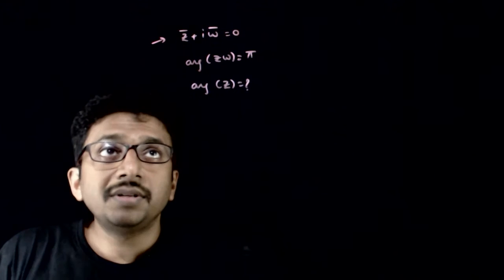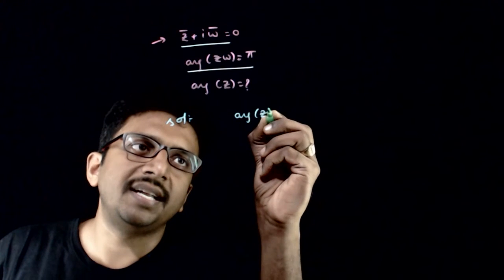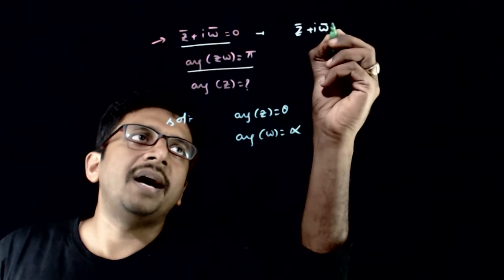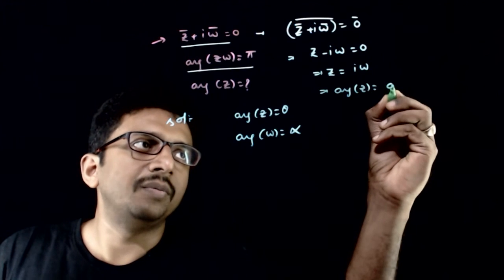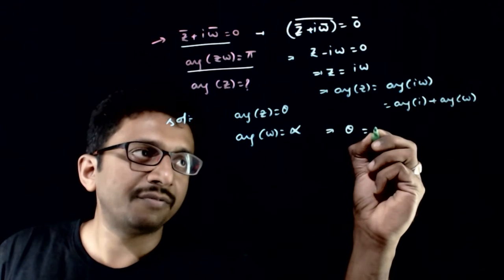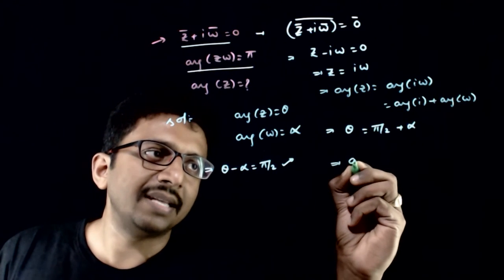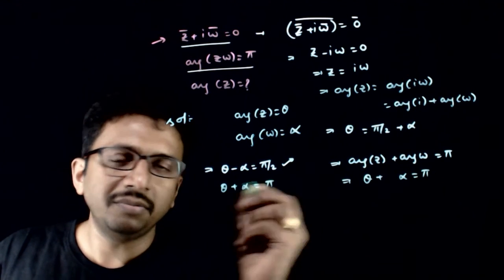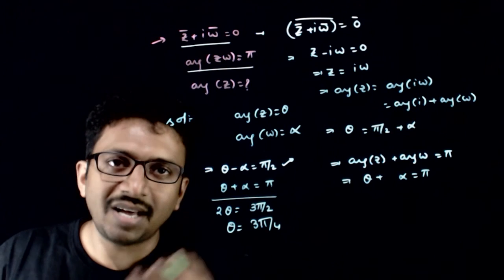Jee Mains previous year Complex Numbers 2004 Q 1